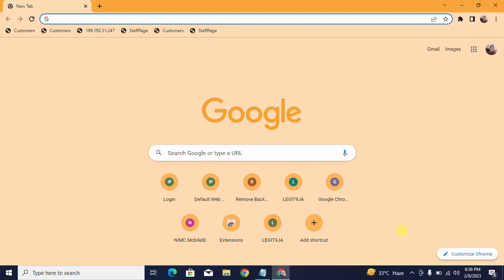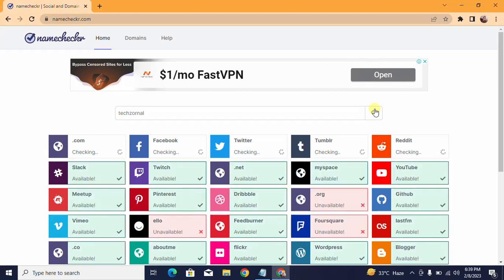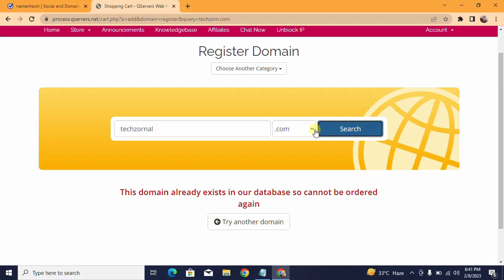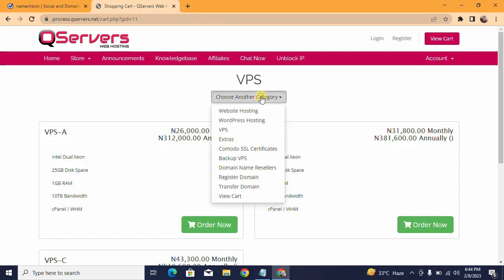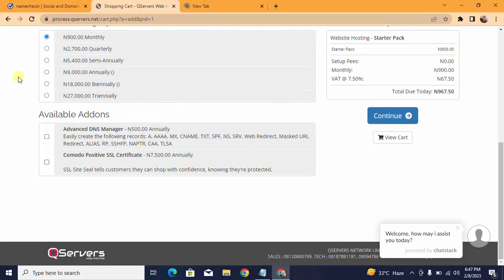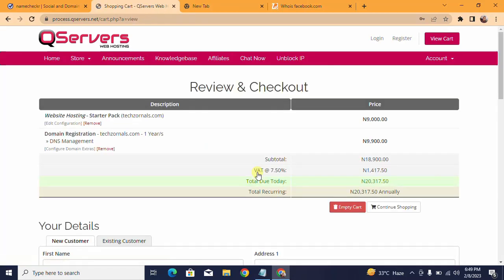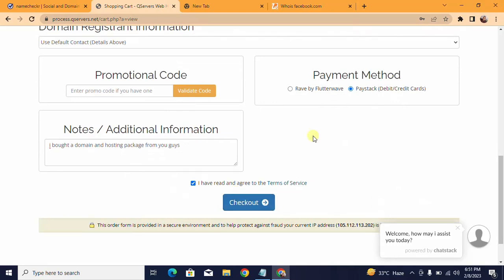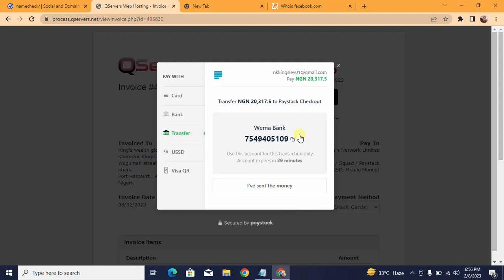QSERVER DOMAIN NAME AND HOSTING REGISTRATION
Learn everything about domain name and hosting, the various steps taken and how to make payments.
this video is a step by step approach with its procedures being the same on all hosting company website.